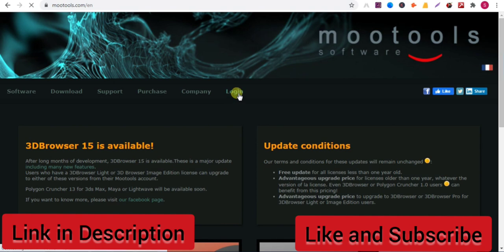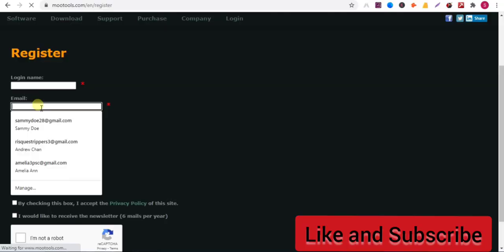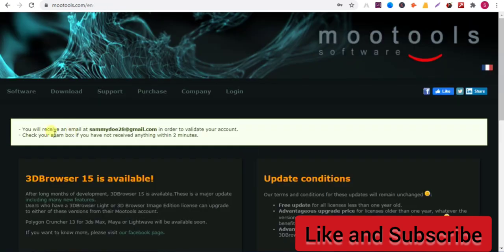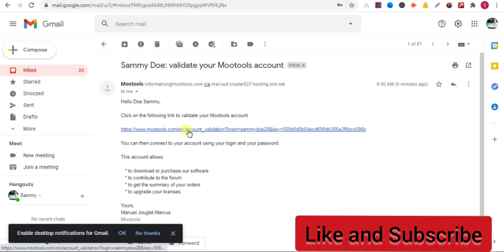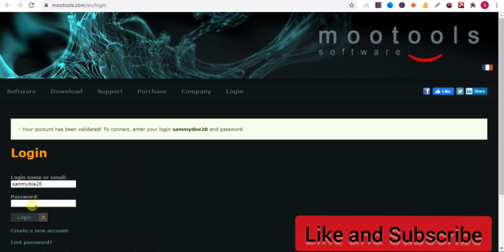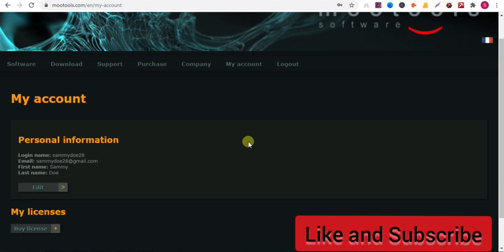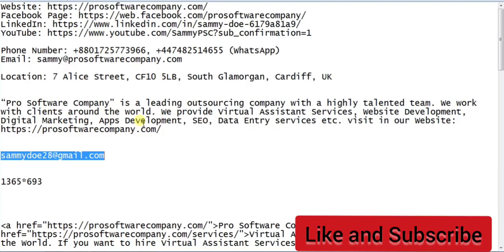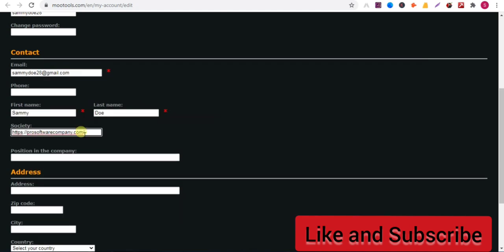Create High Quality DoFollow Backlinks in 2022 || Mootools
Create High Quality DoFollow Backlinks in 2022 || Mootools For Beginners Instant Approval Bangla tutorial list website kaise banaye kya hota hai Hindi কোয়ালিটি ব্যাকলিংক তৈরি submission site seo strategy 2021 free for blogger From google build in telugu profile Backlink domain authority da pa new york usa nofollow do follow no follow

| Thanks |

Things I Covered:

dofollow backlinks bangla. dofollow backlinks. dofollow backlinks list. dofollow backlinks instant approval. dofollow backlinks instant approval. dofollow backlinks list. dofollow backlinks kaise banaye. dofollow backlinks website. dofollow backlinks submission. dofollow backlinks create. dofollow backlinks. dofollow backlinks site. backlinks, backlinks bangla tutorial. backlinks seo. backlinks seo strategy. backlinks tutorial. backlinks for beginners. backlinks create. backlinks for website. backlinks for blogger. backlinks bangla. backlinks for youtube videos. backlinks from google. backlinks for beginners. backlinks for beginners hindi. backlinks for beginners in telugu. how to create backlinks for beginners. how to build backlinks for beginners.